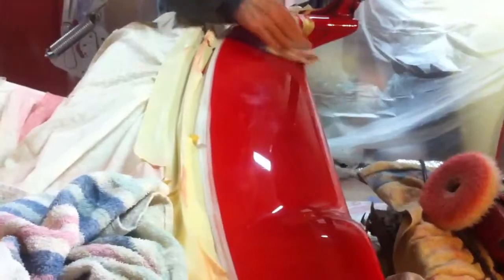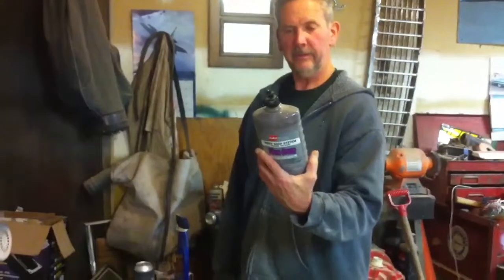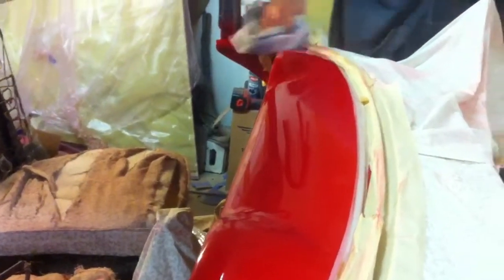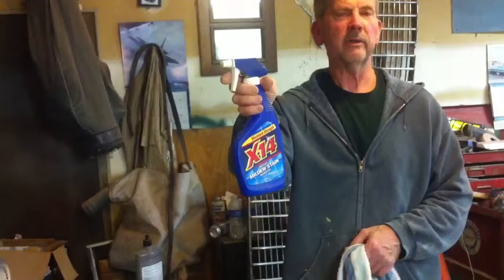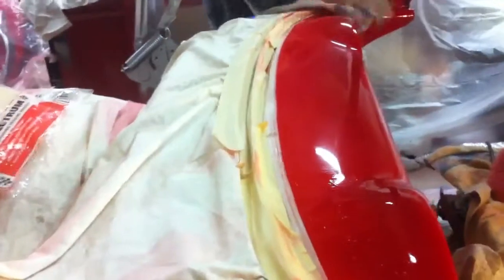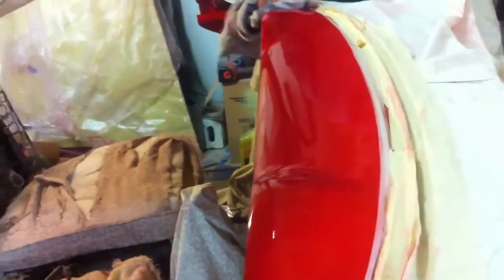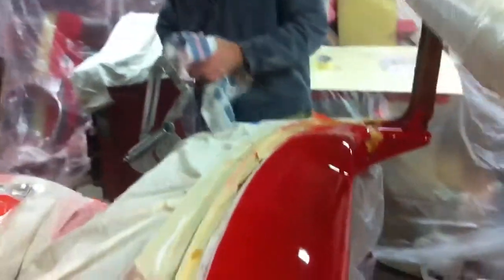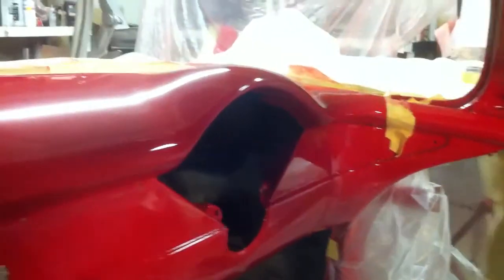1955 chevy bel air build with 383 stroker and big mutha thu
Putting back together